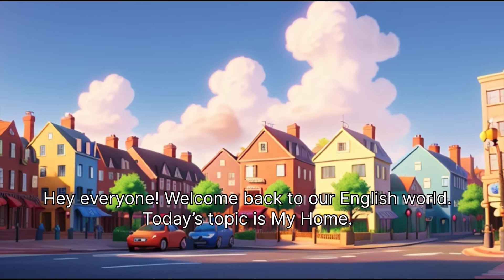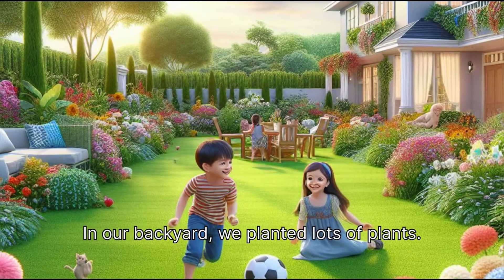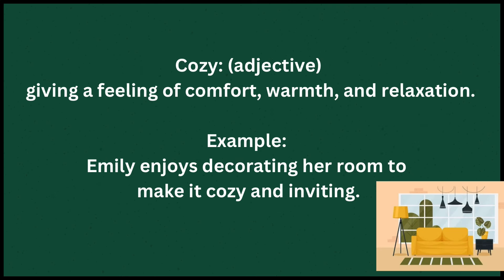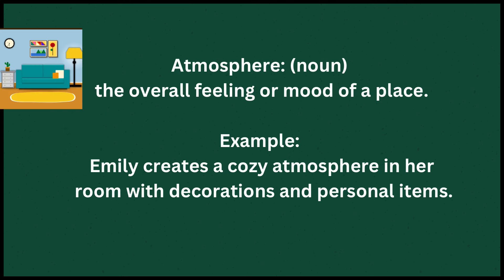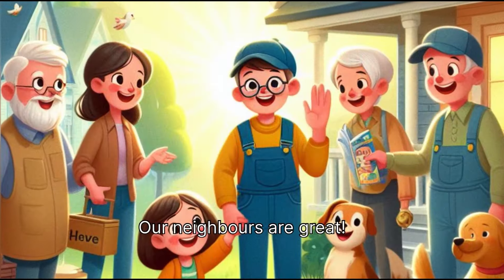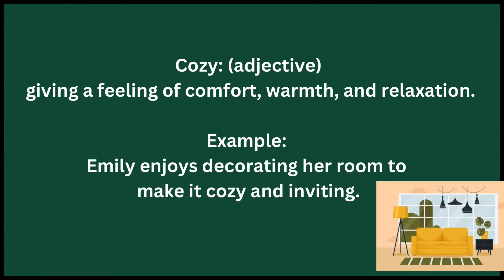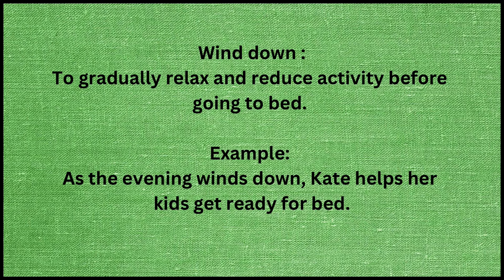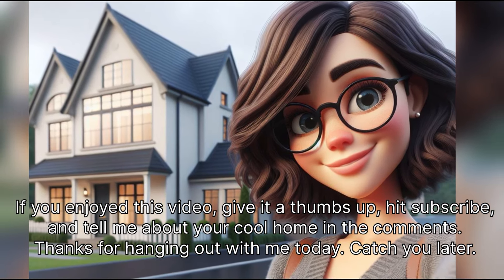My Home | Learn English through Stories | Improve Your Speaking and Listening Skills |2024😎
Learn English Through Stories | English Story | English Listening Skills - Speaking Skills Everyday | English Speaking Practice | My Home| Learning English Speaking | Listen and Practice | American Accent|

What’s  in this video 👇

-  In this lesson you will learn many new English words and phrases to talk about your own home.

- Pick up new English words and expressions, particularly related to daily life.

- Listen to Emily’s story to improve your grasp of everyday English.

- Engage in speaking practice by following along with the story, enhancing your pronunciation.

- Conclude with a vocabulary revision!

⏳ Remember: Always watch the video three times.
Twice today with English subtitles on, and once tomorrow with the English subtitles off. This will reinforce the English you have learned!

This lesson is perfect for beginners and lower intermediate English learners to improve their English language skills.

Follow along with the story, practice your speaking, broaden your vocabulary, and progress on your path to English fluency!